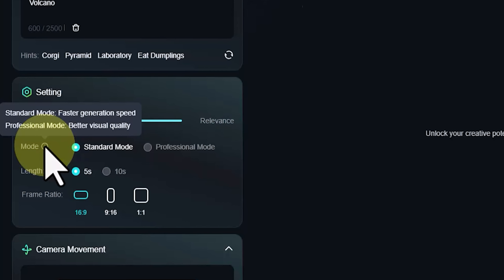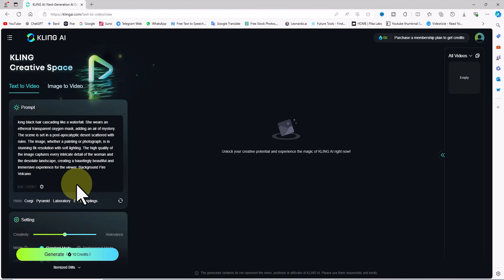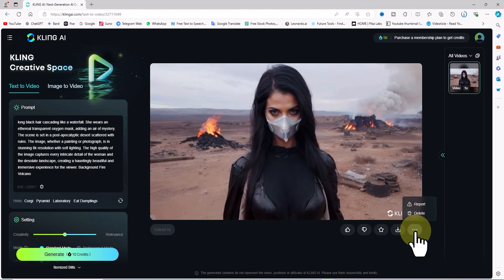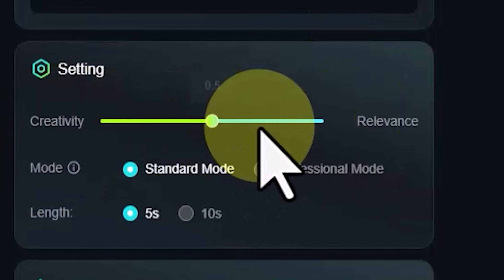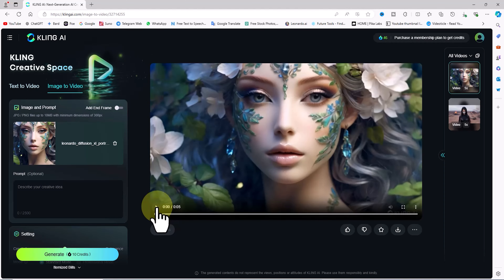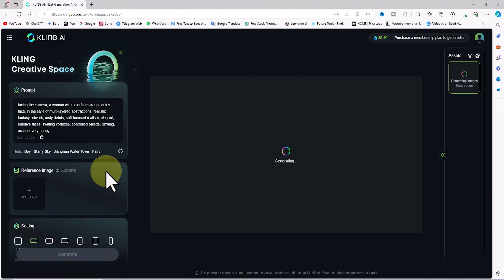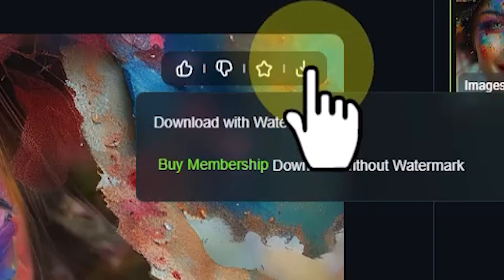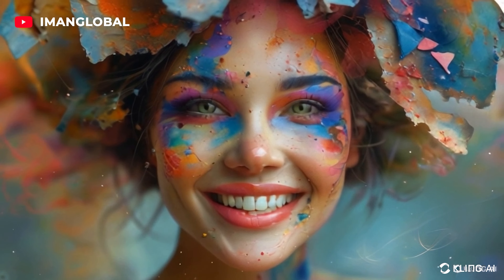Kling AI | New AI Video Generator - Text to Video & Image to VIdeo AI - Kling AI Full Tutorial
Kling AI is a versatile AI video generator offering text-to-video, image-to-video, text-to-image, and image-to-image capabilities. In this tutorial, we'll explore how to harness its potential to bring your creative visions to life. Discover the power of Kling AI to transform your imagination into Hollywood-quality videos. With no need for software expertise or expensive equipment, you can now create stunning visuals from the comfort of your home.

Whether you're a seasoned filmmaker or a novice, Kling AI empowers you to produce professional-grade content with ease. From captivating animations to lifelike scenes, the possibilities are endless. Learn how to craft engaging ads, informative educational content, or simply unleash your creativity with this powerful AI tool. Join me as we dive into the world of AI video generation and master the art of creating with Kling AI. Get ready to revolutionize your video creation process!